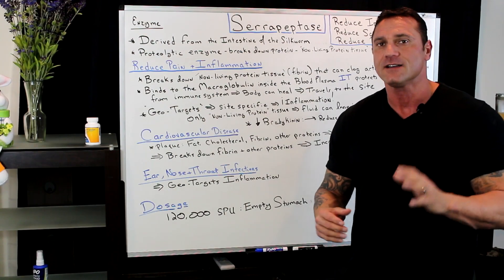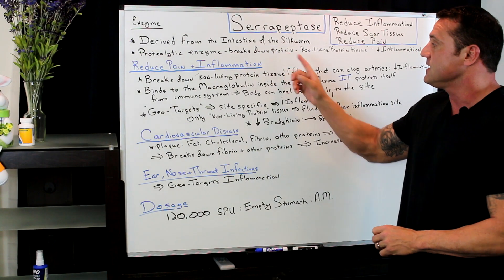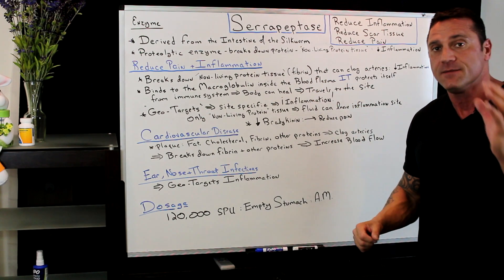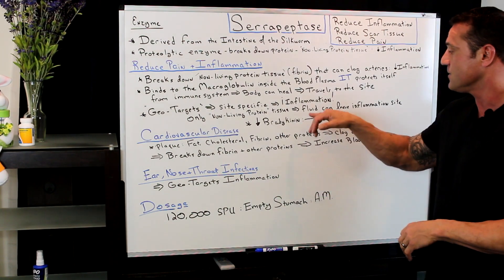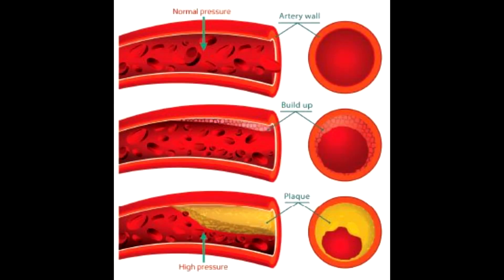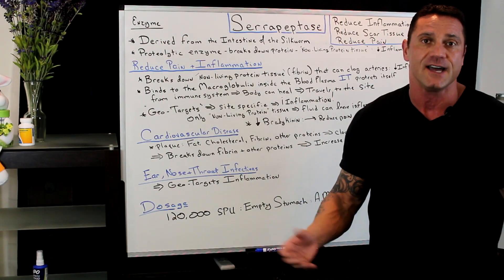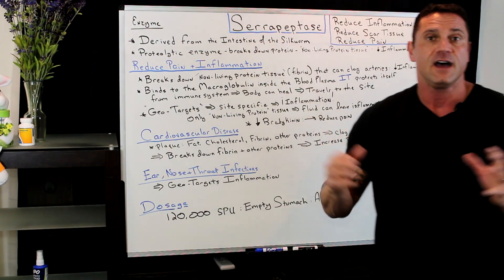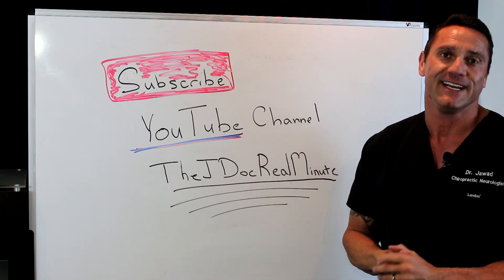What Is Serrapeptase?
Dr. Jawad talks about the benefits of Serrapeptase on your overall health.  Excellent for pain, inflammation, and removing scar tissue in the arteries.

Serrapeptase, technically called Serratio Peptidase, is a proteolytic enzyme, which means that it chops up or digests protein. It is produced by bacteria in the gut of silkworms and is used to digest their cocoons. When this enzyme is isolated and coated in the form of a tablet, it has been shown to act as an anti-inflammatory and a pain-blocker, much like aspirin, ibuprofen and other nonsteroidal anti-inflammatory drugs (NSAIDs). What’s more, preliminary research indicates that Serrapeptase may even help inhibit plaque build-up in arteries, thereby preventing atherosclerosis (hardening of the arteries) and a resulting heart attack or stroke. Therefore, much like aspirin, this naturally derived enzyme may work to prevent inflammation, pain, heart attack and stroke. Unlike aspirin and other over-the-counter (OTC) NSAIDs, Serrapeptase has not been shown to cause ulcers and stomach bleeding.

Serrapeptase on an empty stomach, meaning that Serrapeptase should be taken at least two hours after eating, and no food should be consumed for a half hour after taking Serrapeptase

For blocked Fallopian tubes: 80,000 IU capsules, 2 x 2 times per day.

Serrapeptase — also known as serratiopeptidase — is a proteolytic enzyme, meaning it breaks down proteins into smaller components called amino acids.

It’s produced by bacteria in the digestive tract of silkworms and allows the emerging moth to digest and dissolve its cocoon.

The use of proteolytic enzymes like trypsin, chymotrypsin, and bromelain came into practice in the United States during the 1950s after it was observed that they had anti-inflammatory effects.

The same observation was made with serrapeptase in Japan during the late 1960s when researchers initially isolated the enzyme from the silkworm (1Trusted Source).

In fact, researchers in Europe and Japan proposed that serrapeptase was the most effective proteolytic enzyme for reducing inflammation (2Trusted Source).

Since then, it has been found to have several possible uses and promising health benefits.

Please read through the comments about the various dosages and conditions this can be used for.

 Just remember this formula to help you do the math: 10mg = 20,000 SPU

26W276 Geneva Road  Suite C
Carol Stream, IL  60188